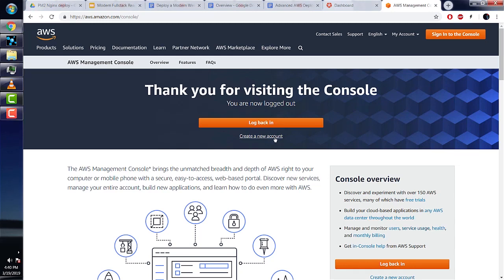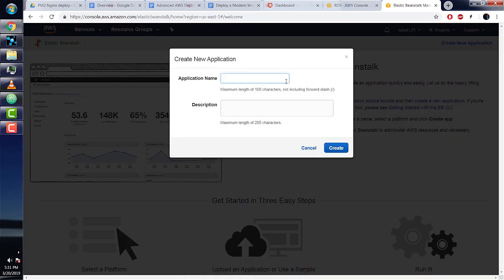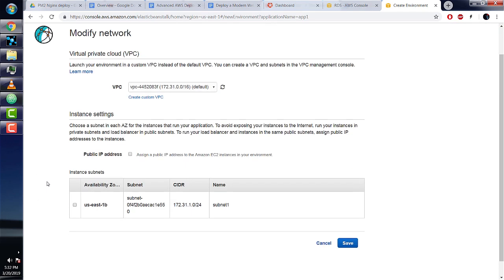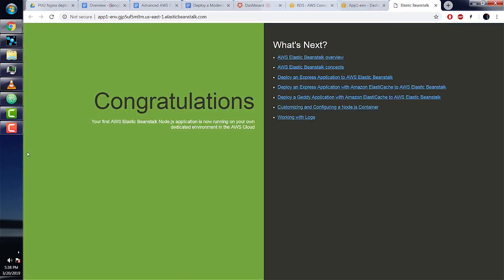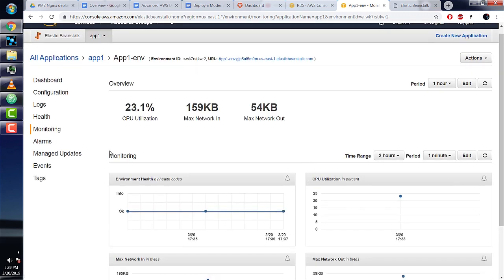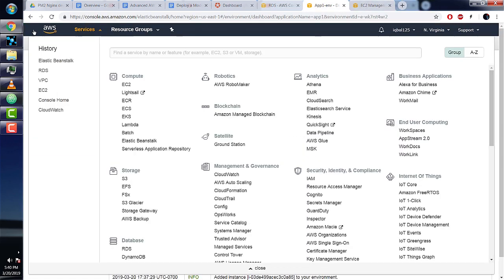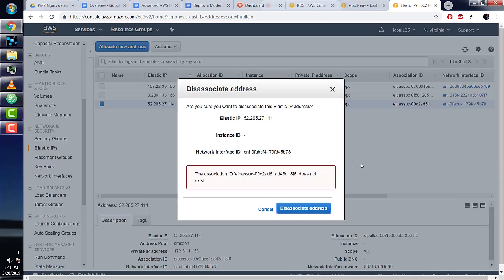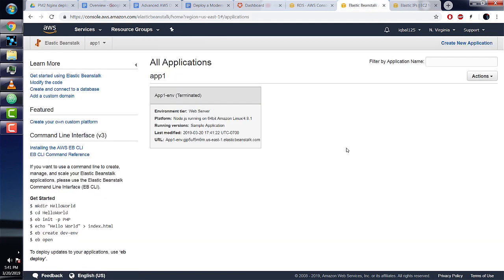Deploy your first app to aws with ELB